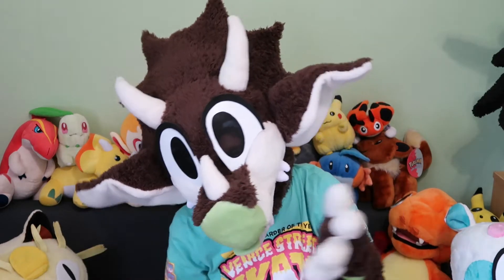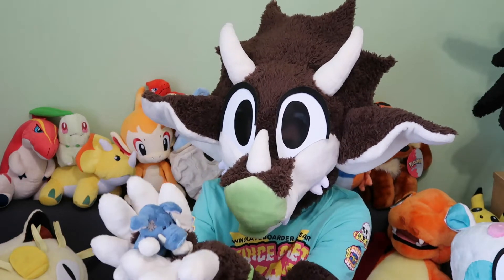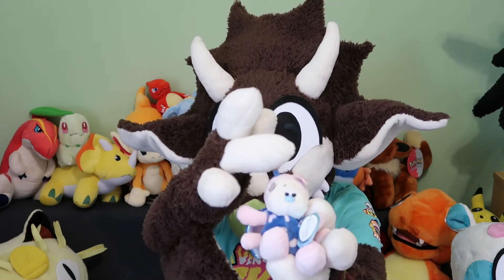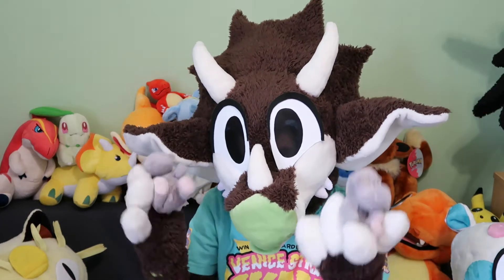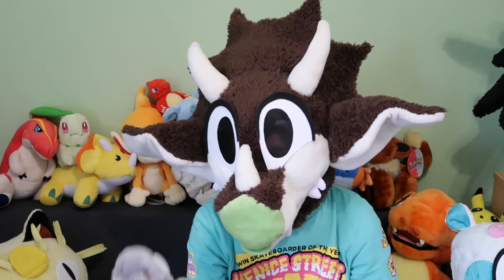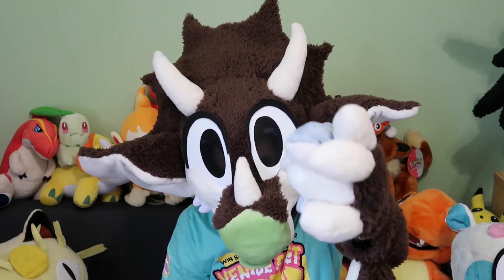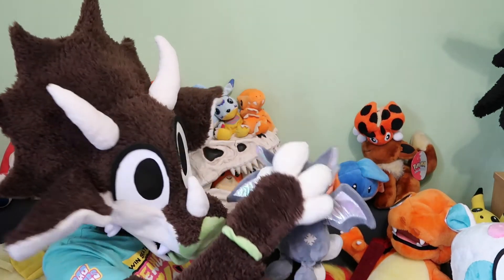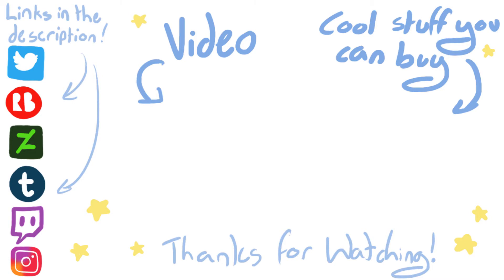My Blue Nose Friends Plush Collection 2021 with Tricerabat [ADULT COLLECTOR]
today on I Can't Draw bc I have Tendonitis lmao

This video is made by an adult for fellow adults.